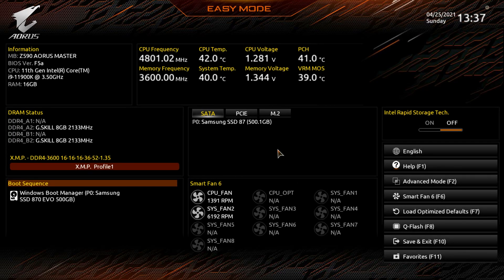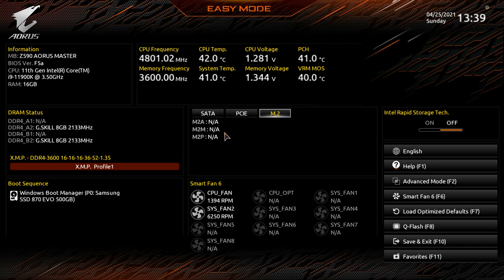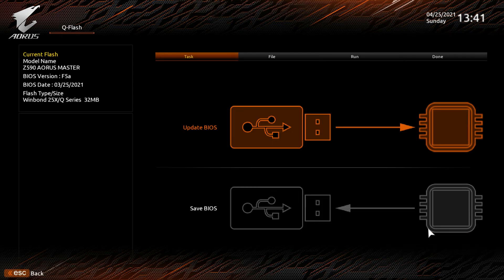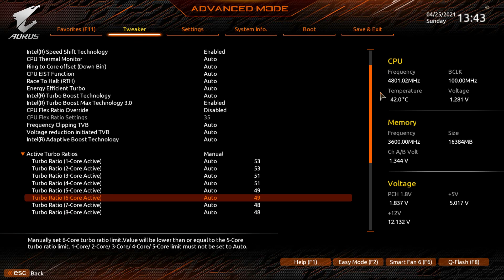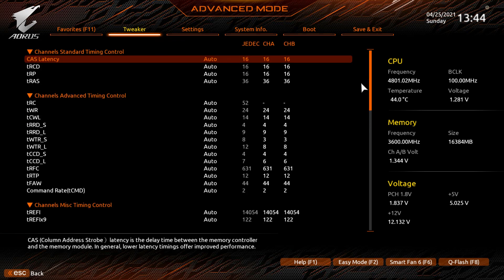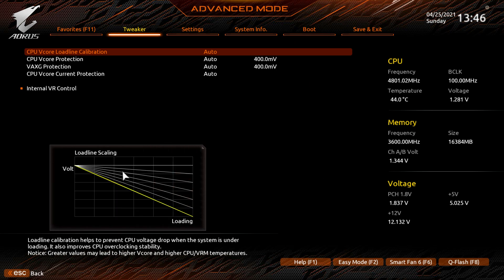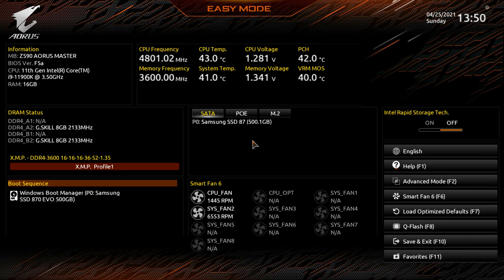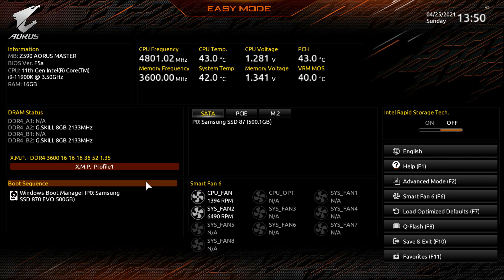Gigabyte Z590 AORUS Master BIOS Overview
Going over the BIOS on the Gigabyte Z590 AORUS Master.